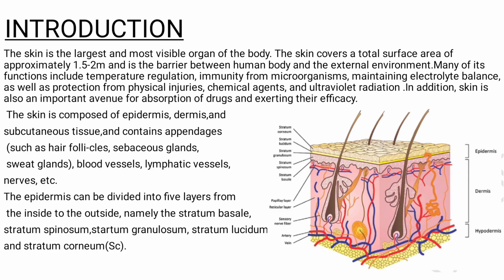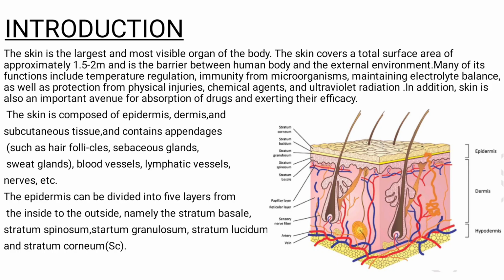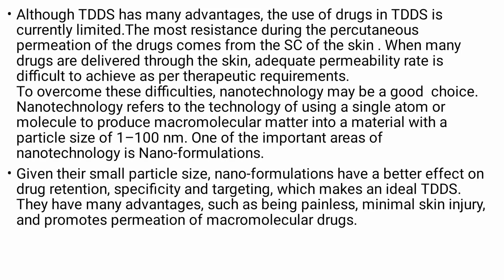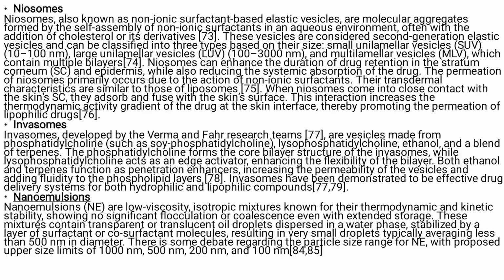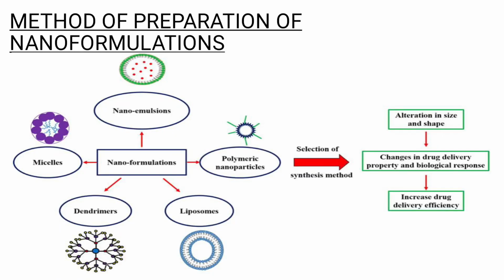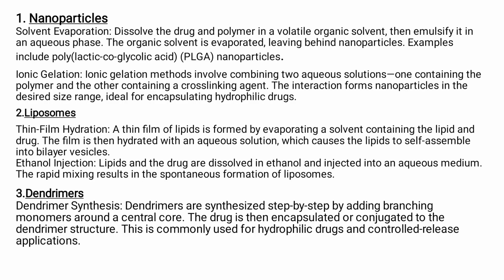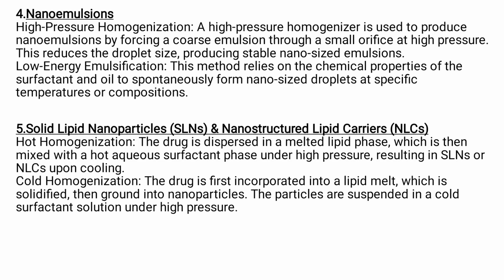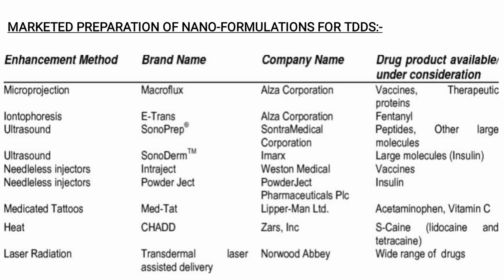Nano formulations for transdermal drug delivery system by Shivani Masal